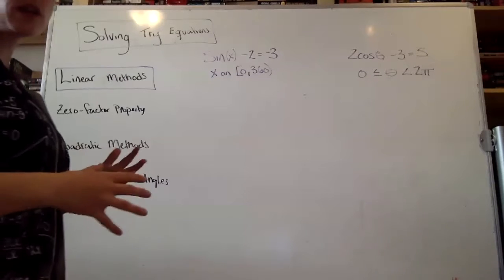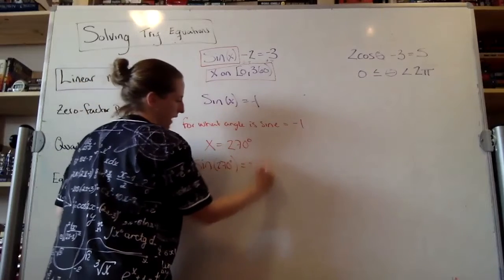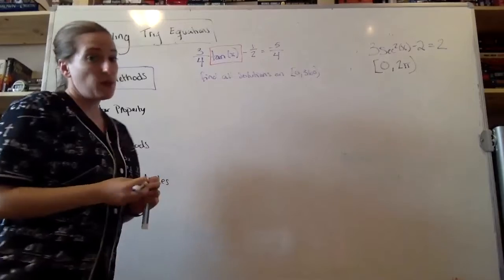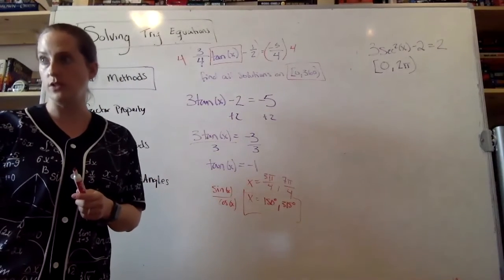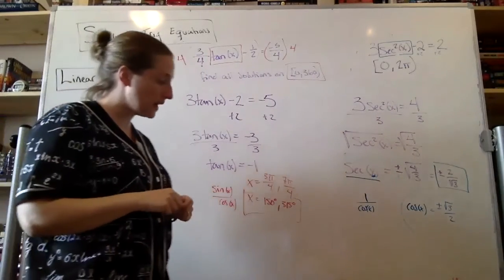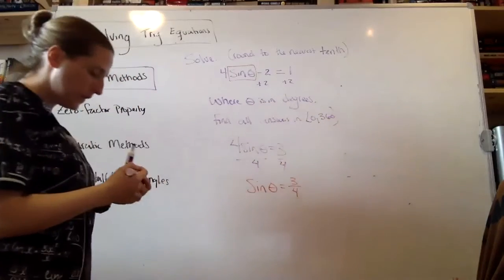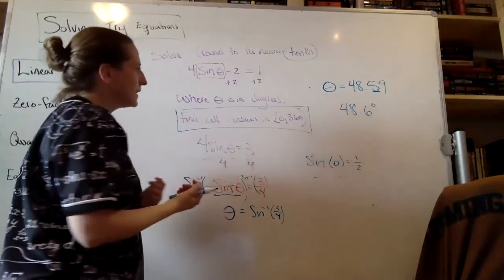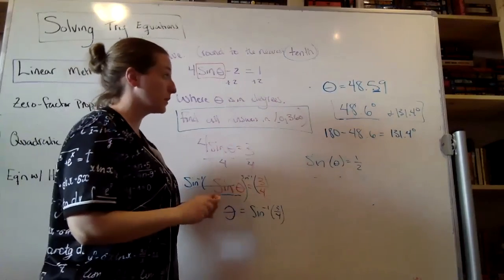Linear Trig Eq